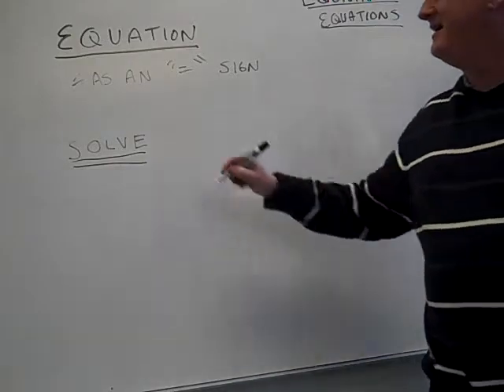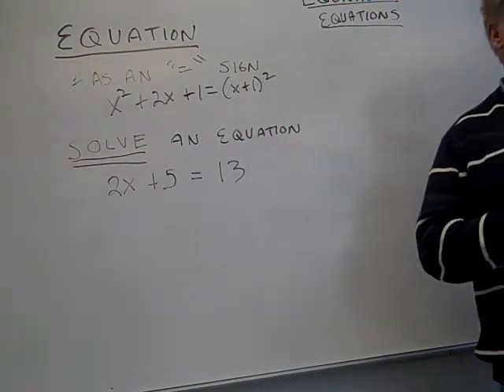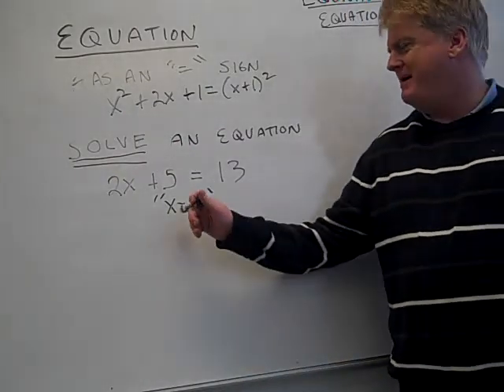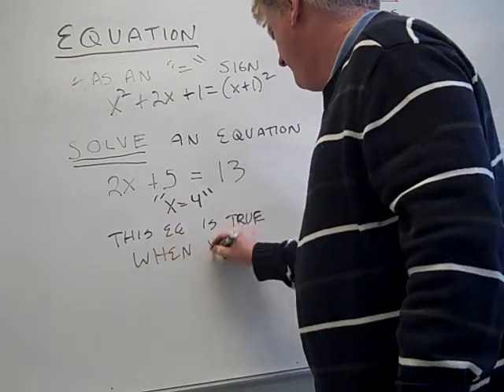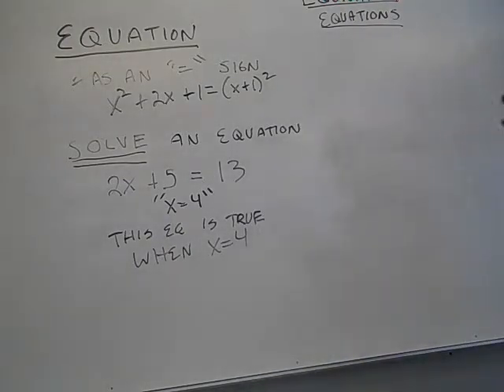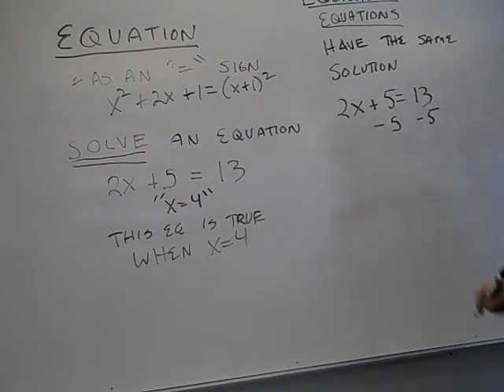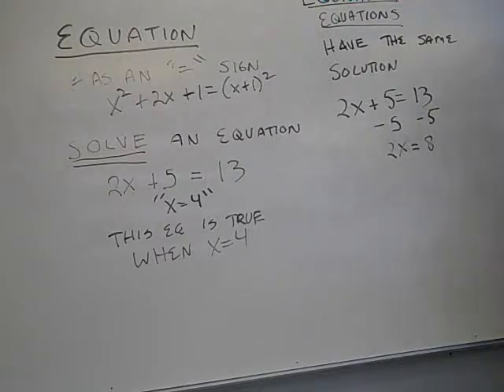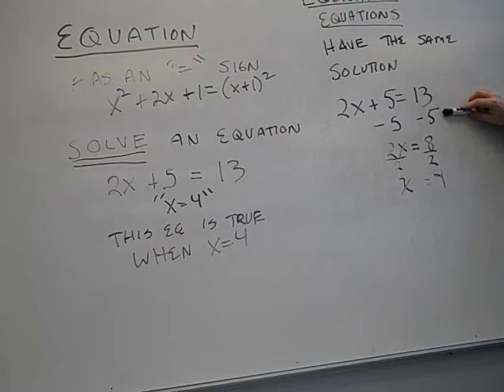2.1 Part I